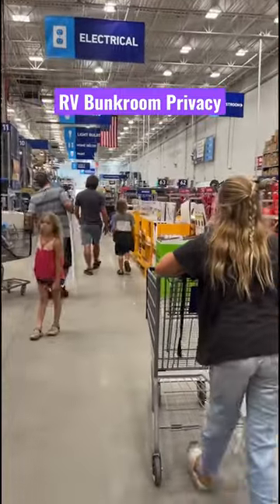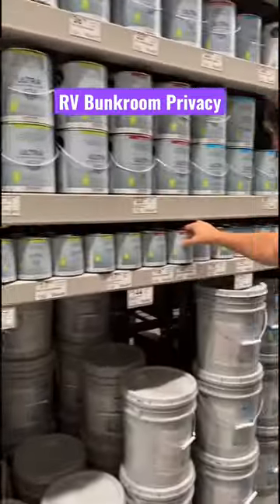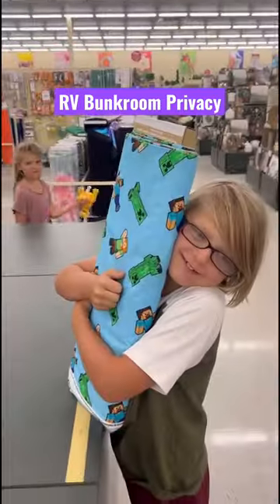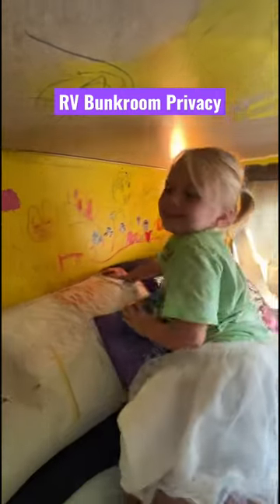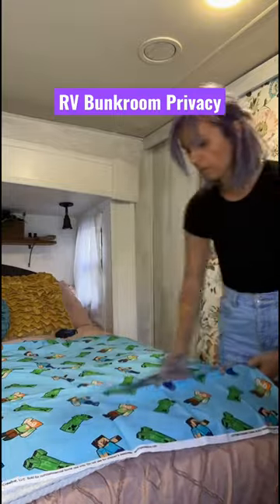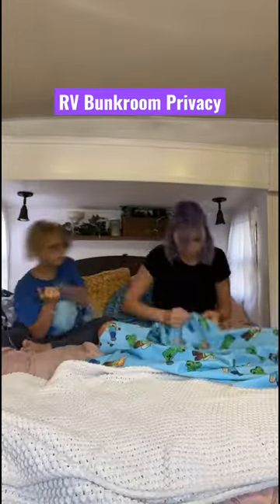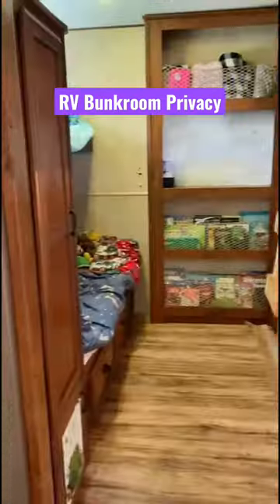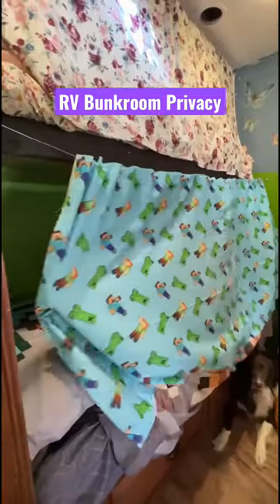RV Bunkroom Renovation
If you're considering an RV renovation, creating a bunkroom for your kids can be a great way to maximize space and provide a fun and functional sleeping area. Here are some tips for a successful RV renovation that can help you create a bunkroom that both you and your kids will love.

Plan the layout: Measure the space you have to work with and plan the layout of your bunkroom accordingly. Consider the number of beds you want to fit, storage options, and any additional features you may want to include.

Choose the right beds: Bunk beds are a popular choice for RVs, but other types of beds like loft beds or murphy beds can work as well. Consider the age and size of your children when choosing beds, and make sure they're both safe and comfortable.

Add storage: Storage is key in an RV. Maximize the space you have by adding shelves, cubbies, and cabinets. You can also look for furniture that doubles as storage, like a bed with built-in drawers or a desk with shelves.

Make it fun: A bunkroom is a great opportunity to get creative and make the space fun and inviting for your kids. Consider adding a chalkboard wall or mural, or decorating with their favorite colors and patterns. Accessories like string lights or a teepee can also add a playful touch.

Don't forget the practical details: Ensure the space is functional by adding curtains or privacy screens for each bed, plenty of outlets for charging devices, adequate lighting, and ventilation.

Get the kids involved: Including your children in the renovation process can be a great way to teach them some DIY skills and get them excited about their new space.

Following these tips, you can create a bunkroom that's both practical and playful, ensuring your kids have a comfortable and fun place to sleep on your next RV adventure.